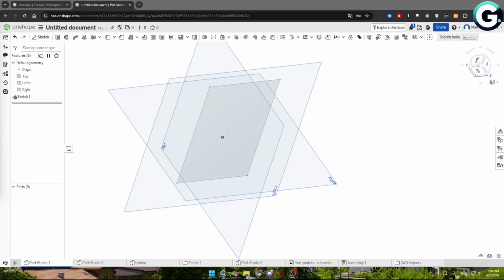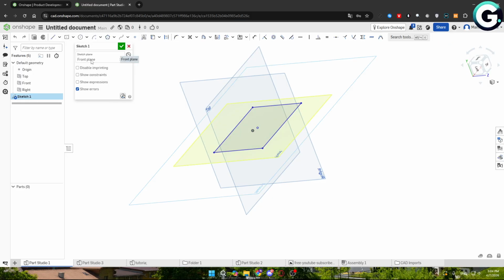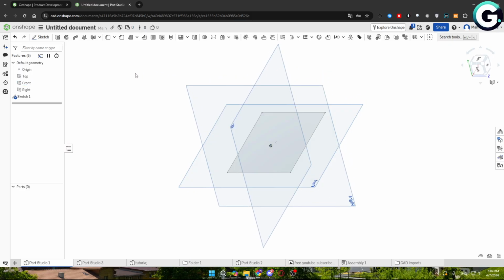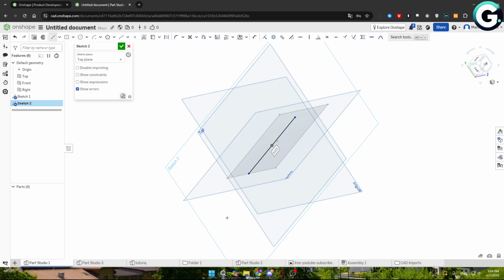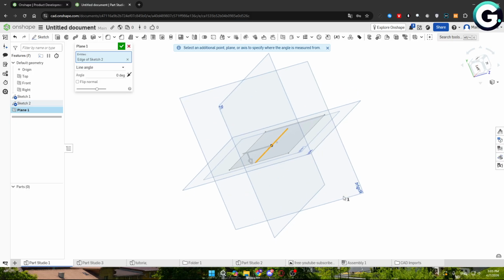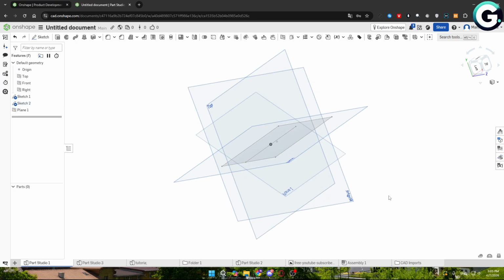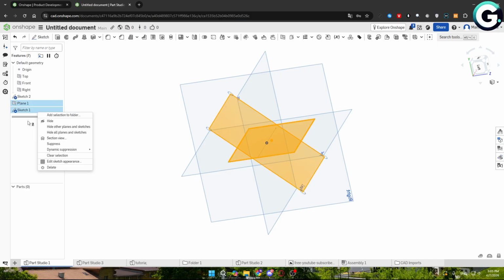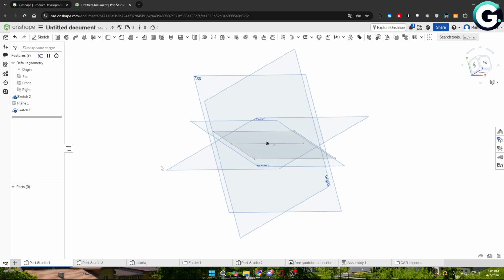How To Rotate Sketch In Onshape (EASY) 2026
How To Rotate Sketch In Onshape (EASY) 2026 shows how to rotate sketches using transform tools. Learn how to select entities, set a rotation point, and adjust angles precisely. This helps you position sketches accurately and improve your CAD workflow.